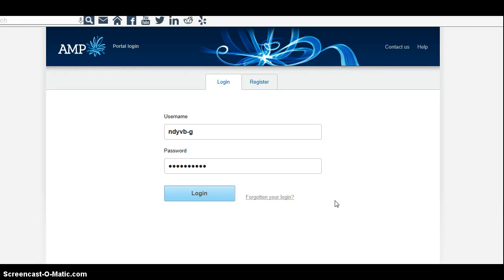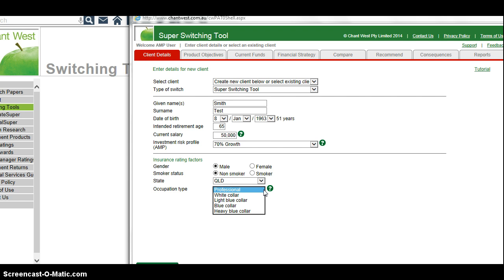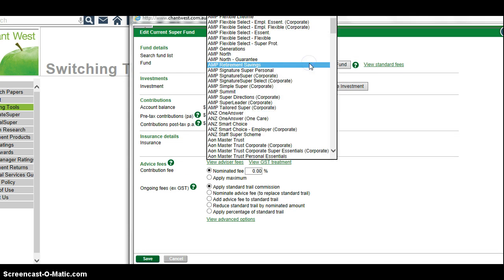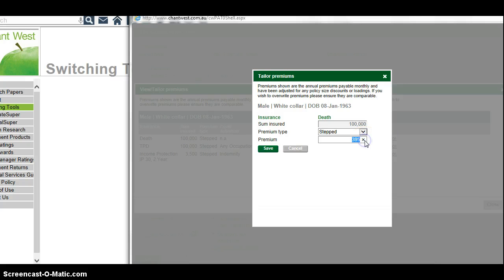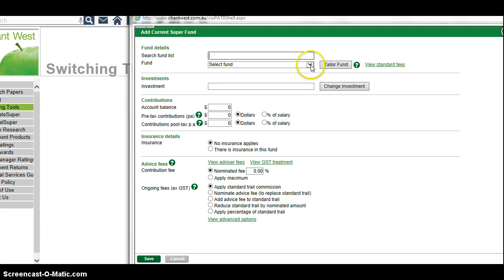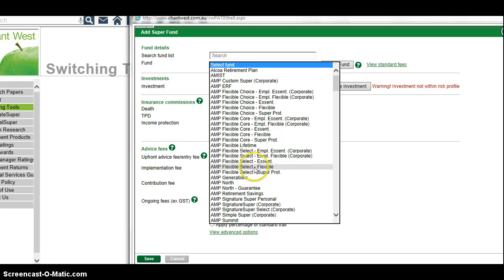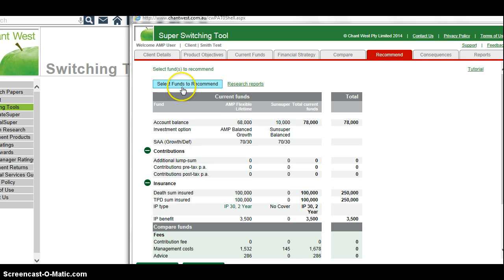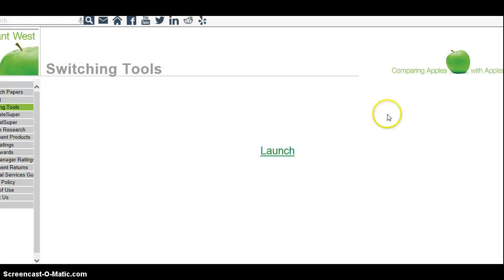How to generate a PCC